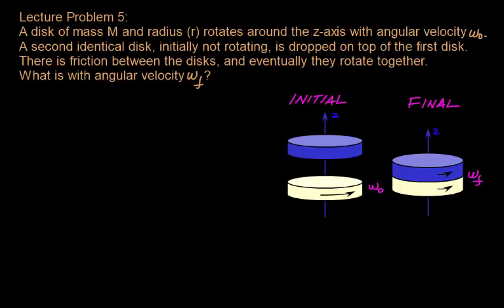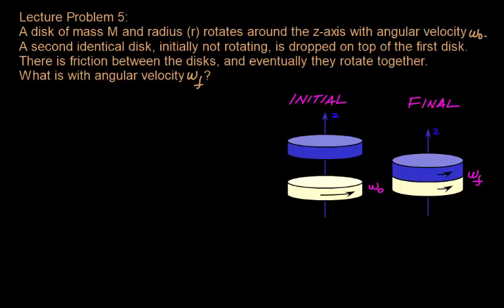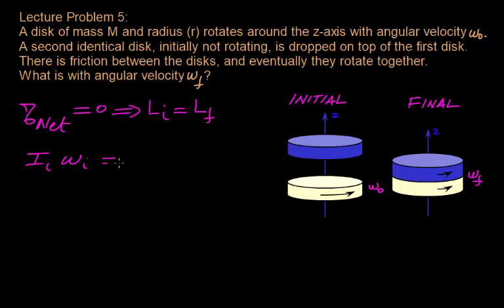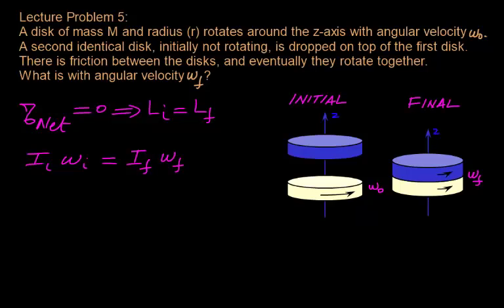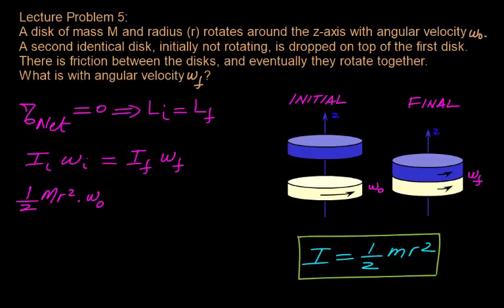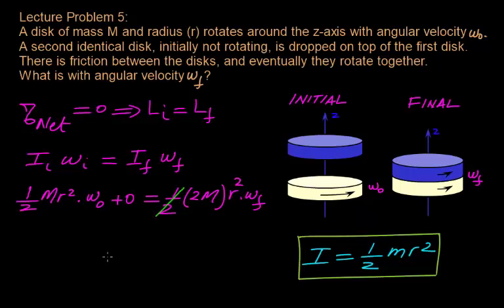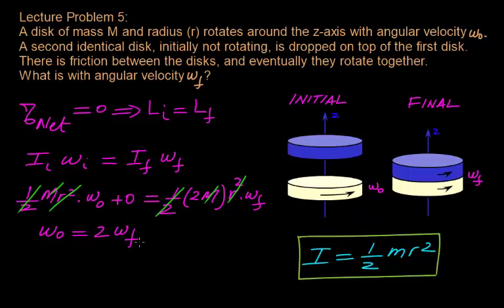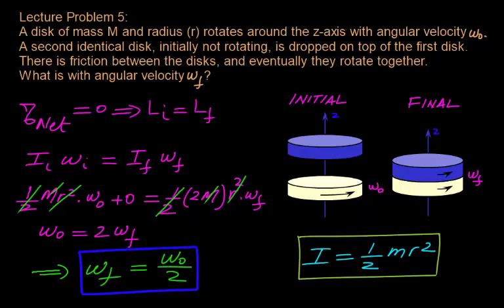Rotational Dynamics: Lecture Problem 5